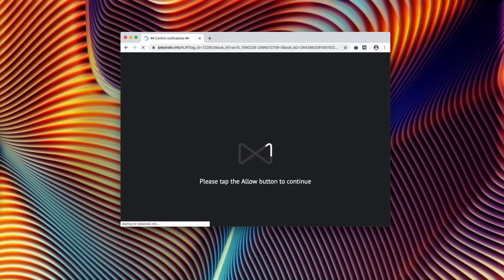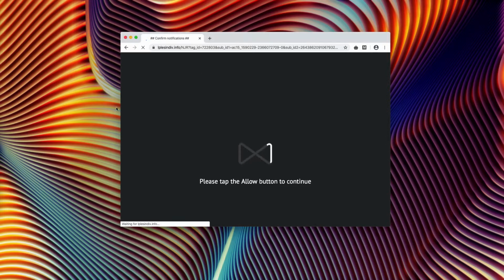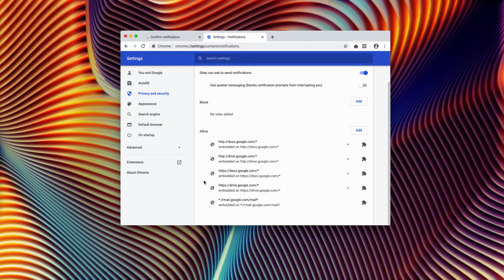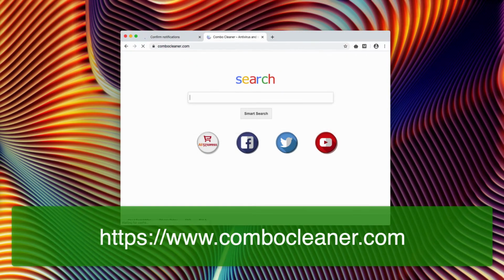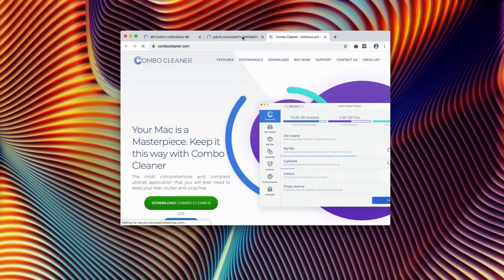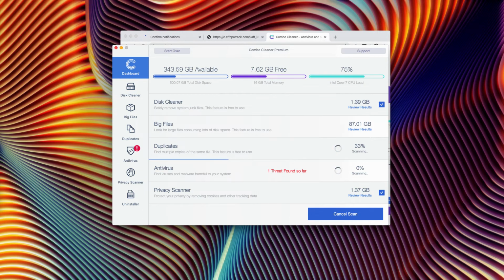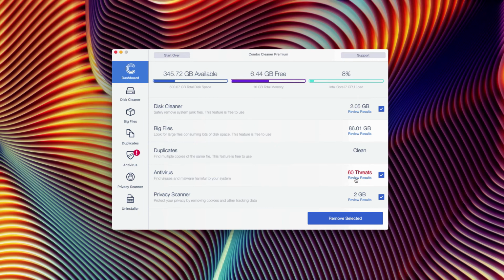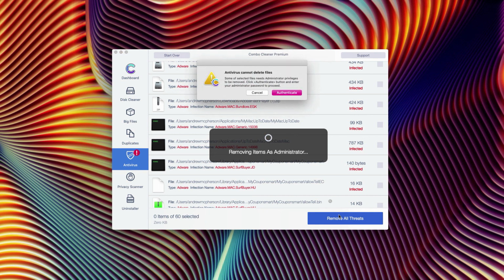How to remove lplesindiv.info pop-up virus (push notifications)?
To fix your computer and your browser from lplesindiv.info problem, download Combo Cleaner for Mac to get it repaired automatically.